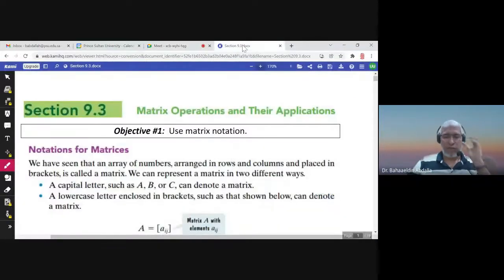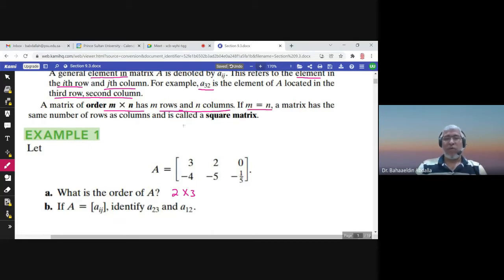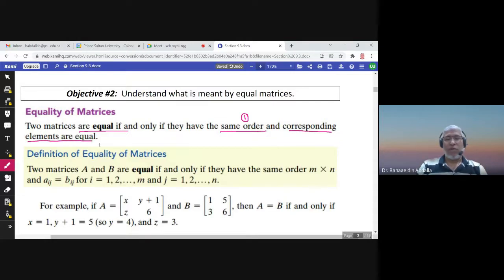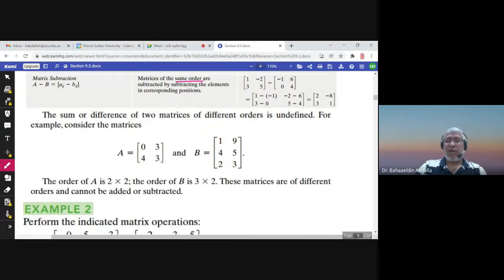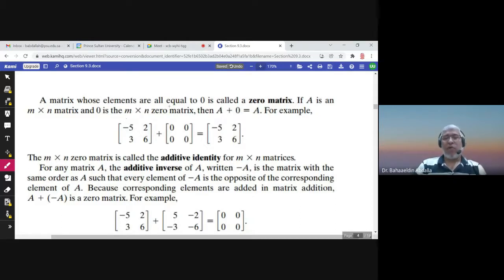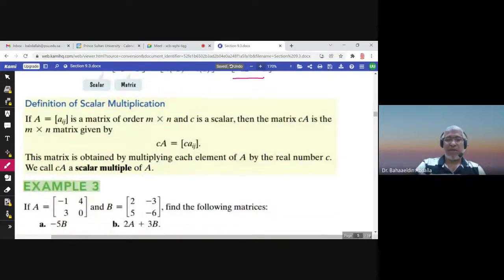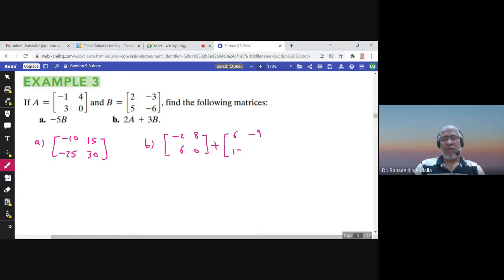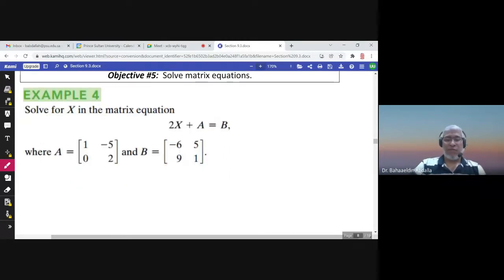9.3 Matrix Operations (part 1)